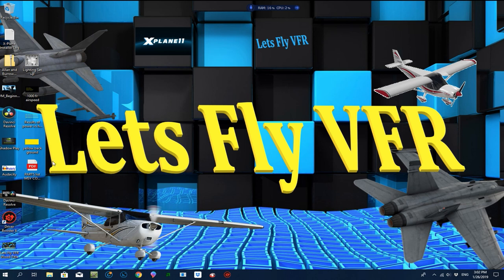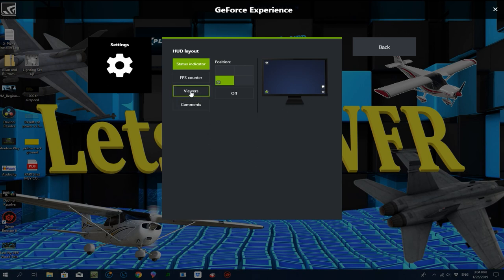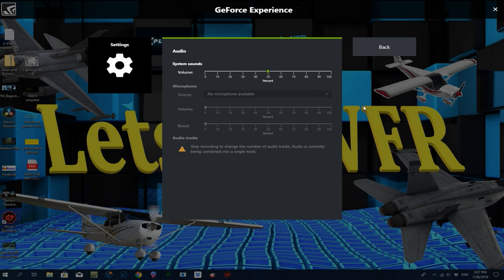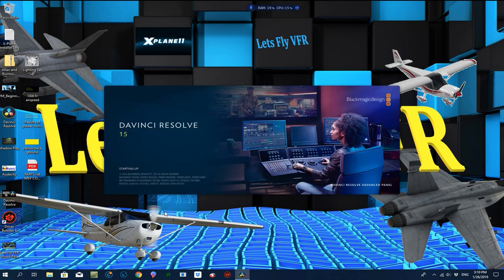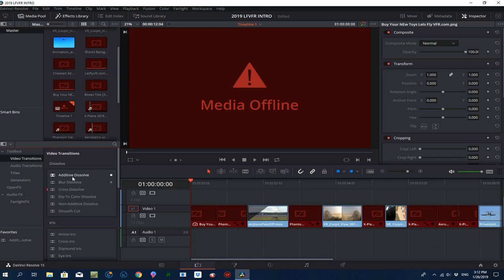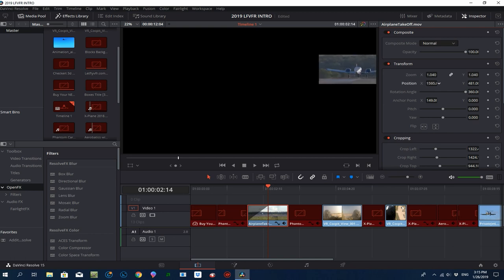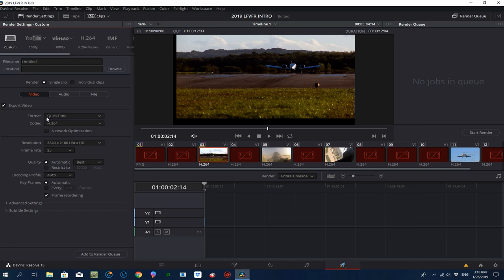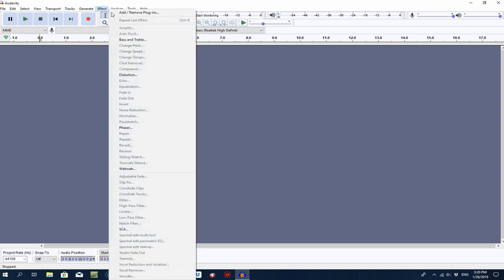How Can I Make YouTube Videos for Free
A common question is How can I make Youtube videos for free so lets have a look at what I use to make Lets Fly VFR Videos.
Making You Tube videos is pretty easy these days so I thought I would share what I use to create new material for a Lets Fly VFR you tube channel in case your interested in starting your own channel.. It is a lot of fun so I thought I would share what I use to get the best results on a budget of ZERO Dollars. How does that sound?
Lets Have a look at the programs I use and you can make family or
YouTube videos for yourself.
Gunnies Rig
3D Pro Joystick
CH PRO RUDDER